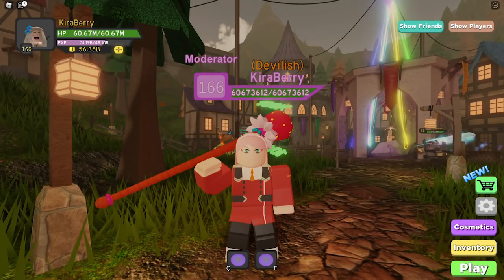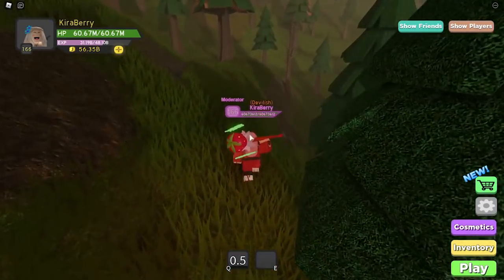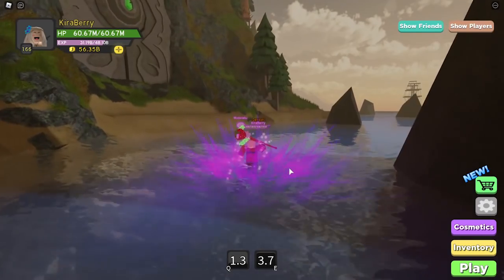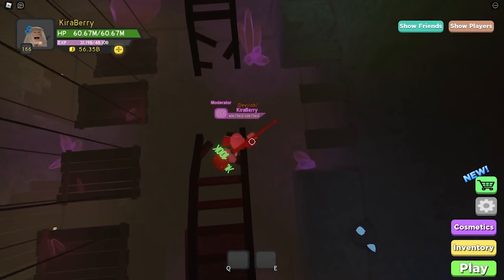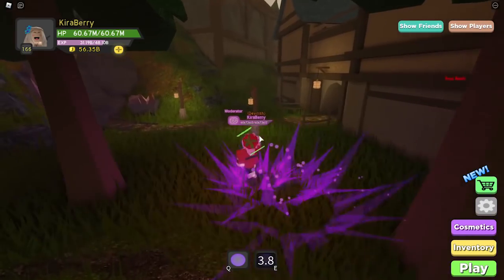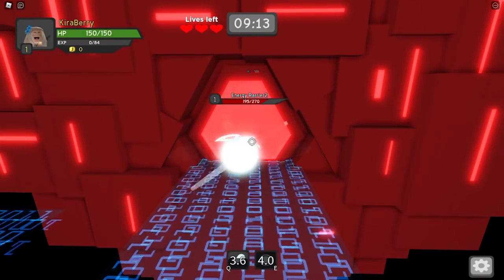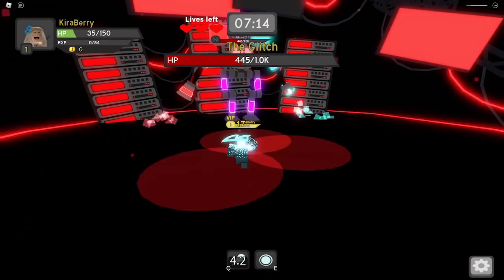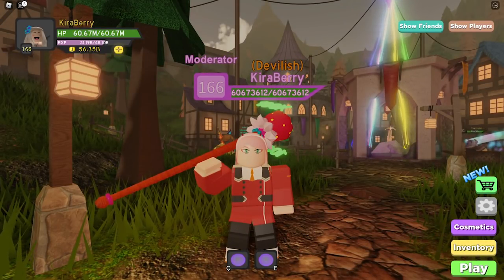How to Get The Chaotic Top Hat In Dungeon Quest - Roblox Ready Player Two Event!!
Hello everyone! Today I show you How to Get The Chaotic Top Hat In Dungeon Quest - Roblox Ready Player Two Event!!

💘 JBL Quantum Ambassador!! 💘
Using: JBL Quantum 400 (headphones)